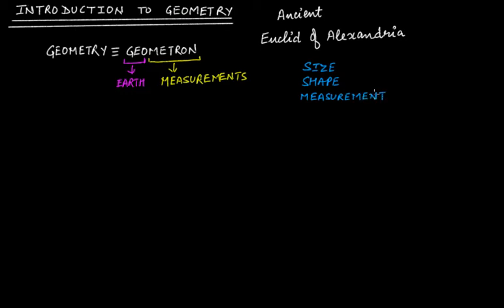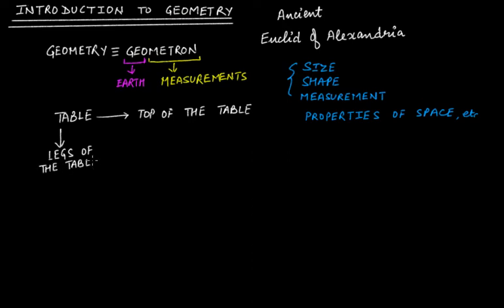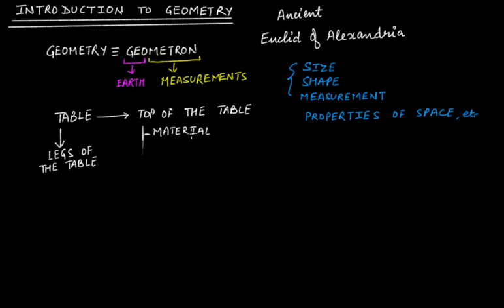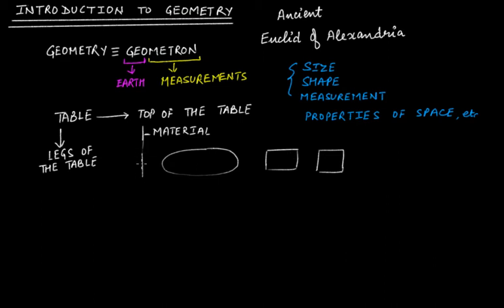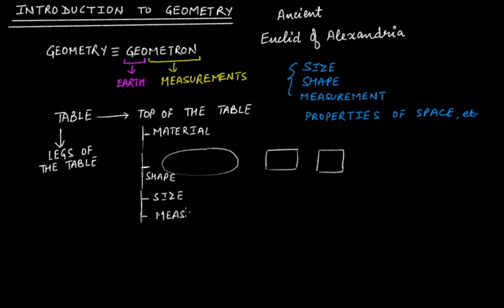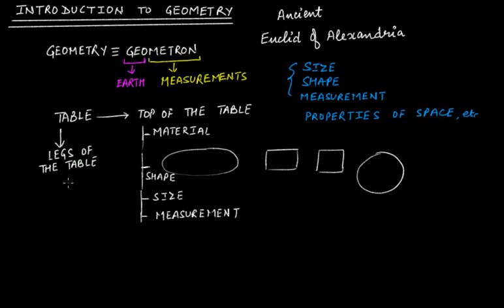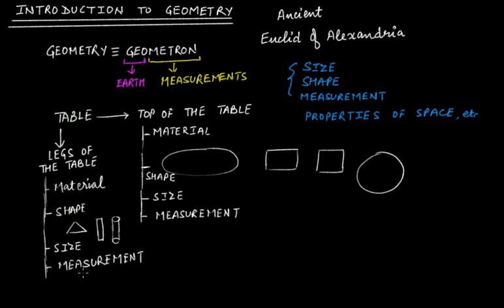Introduction to Geometry || Grade 6